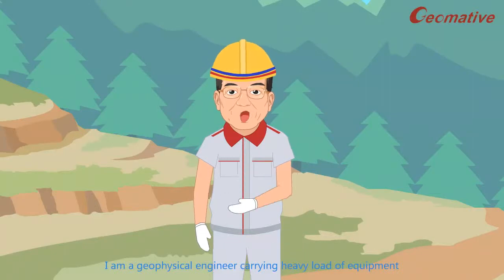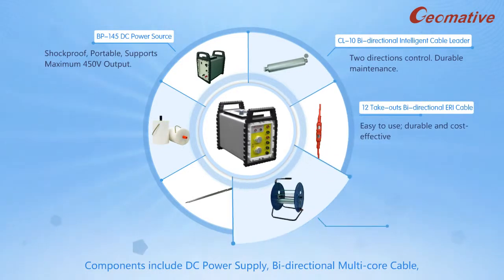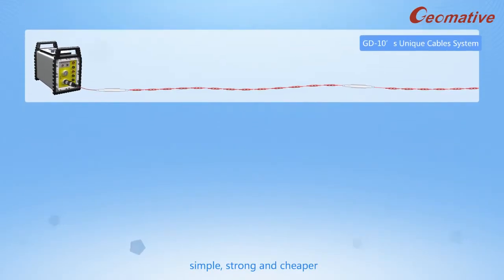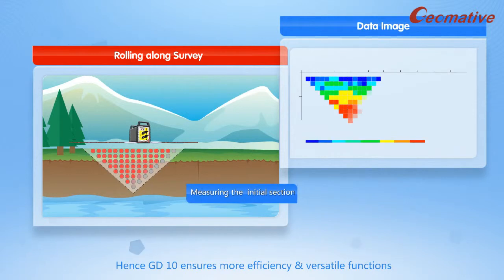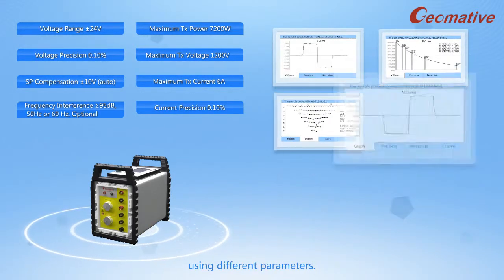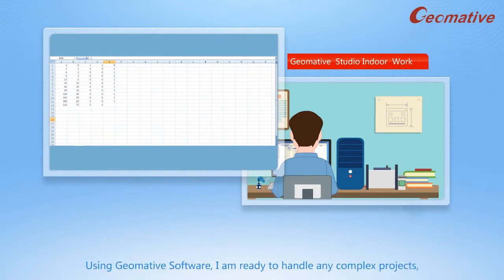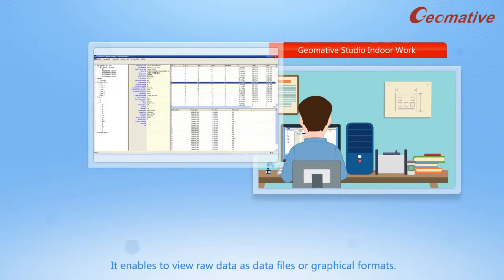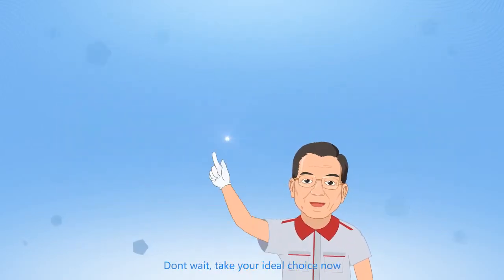Introduction of Geomative Geomative GD-10 series Geo-electrical RES/IP system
Major applications
•Groundwater and mineral exploration
•Underground contamination detection
•Urban engineering exploration
•Cavity exploration, Bedrock detection for pile foundation
•Seawater intrusion detection
•Dam seepage and leakage detection
•Geological mapping
•Archeological studies
•Real-time monitoring of landslides, tailings dams
•Sediment detection of river, lake and reservoir
•Borehole / Cross-hole invesigation